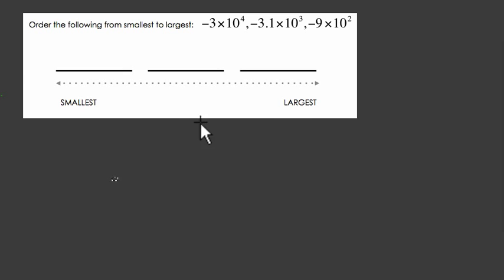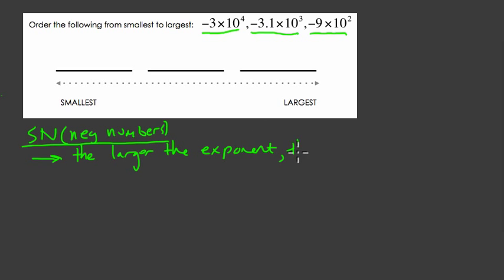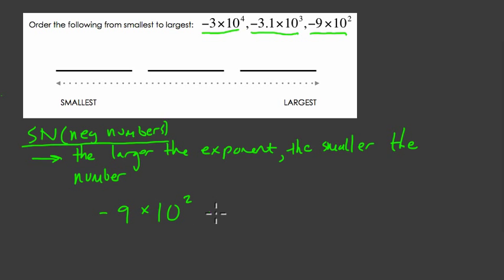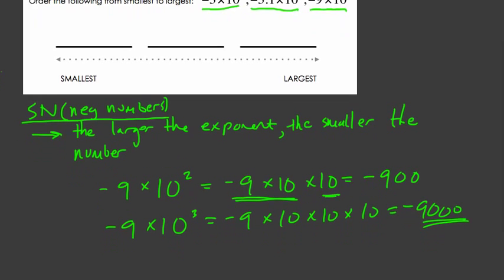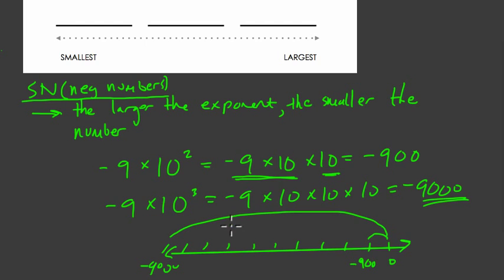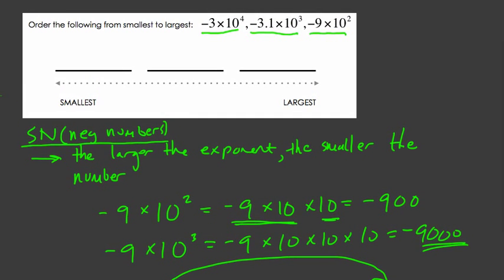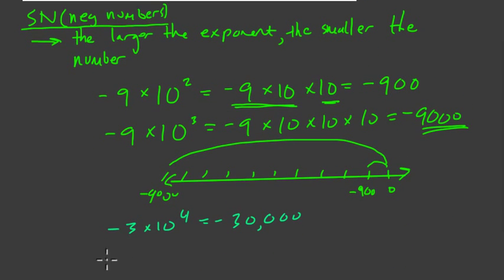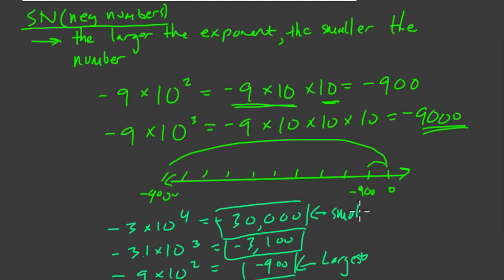Scientific Notation Ordering 03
In this video we cover some basics of ordering positive and negative numbers in scientific notation